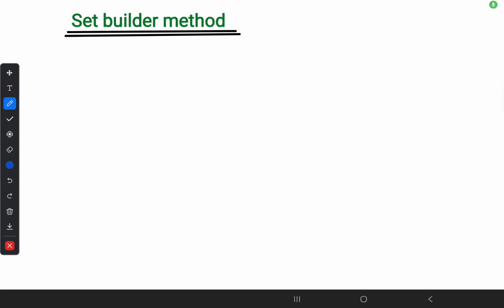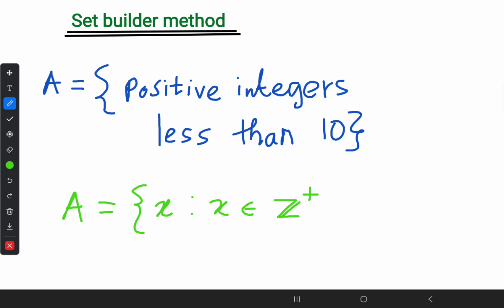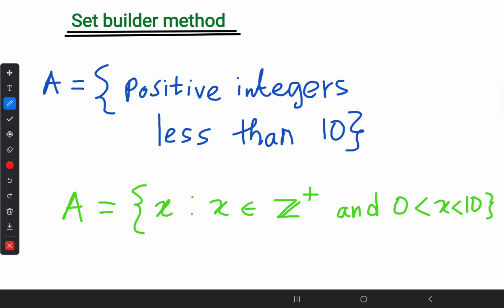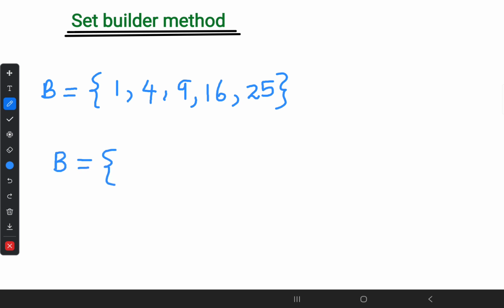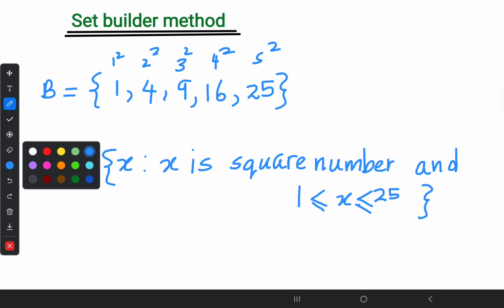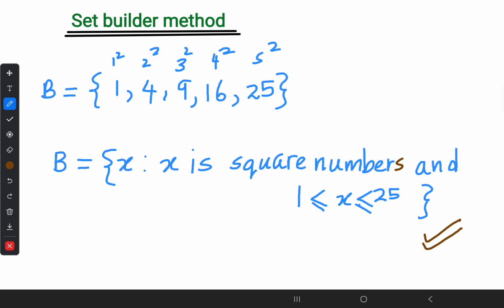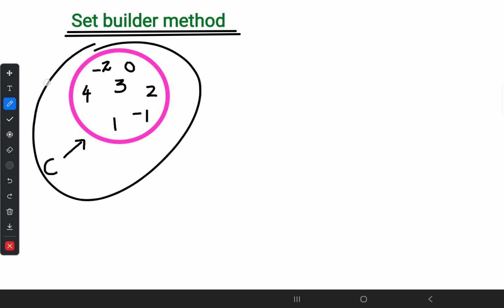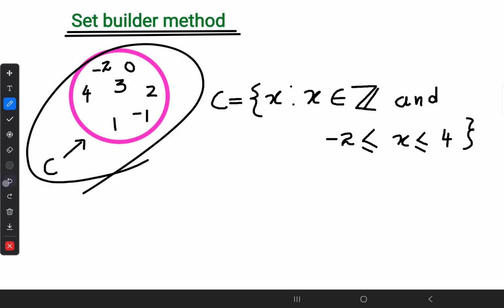Set builder method 🎀 | Grade 10 Maths